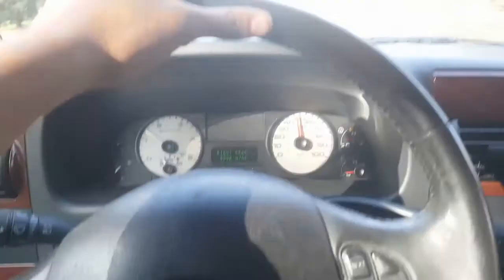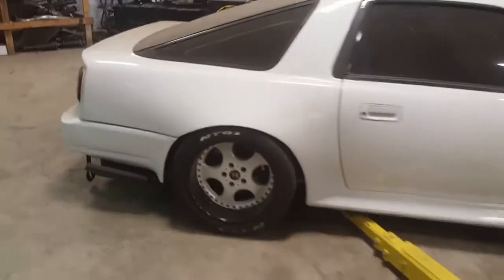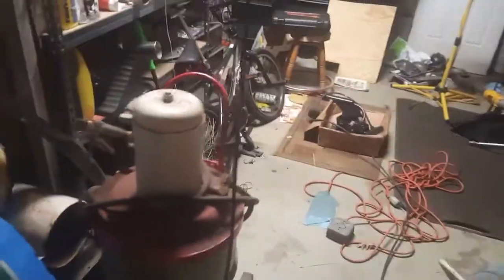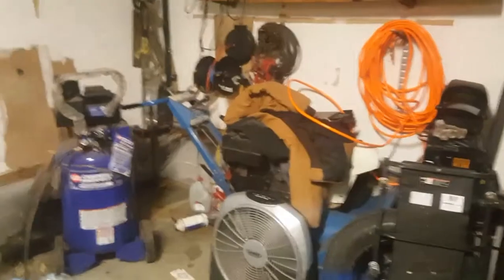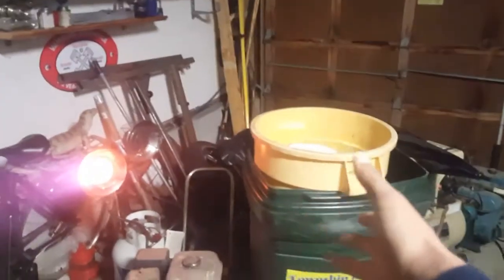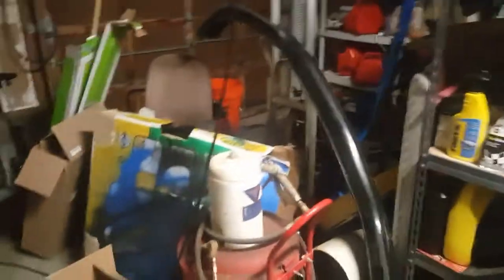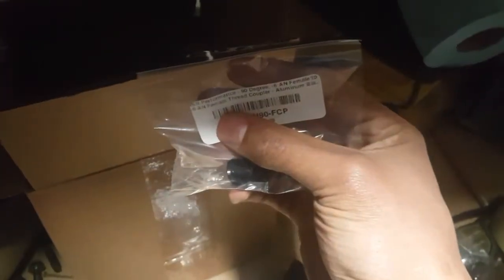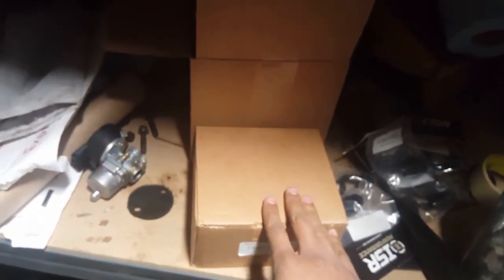*600HP SUPRA MK3* TRIP TO THE SCRAPYARD.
Daily update trip to scrapyard to make some space in the garage. Suprise walk around for a 600hp 1jz supra. Built for time attack and drag racing